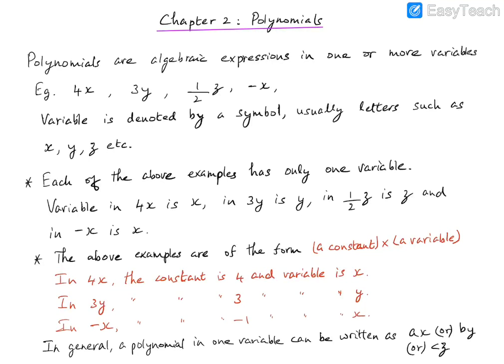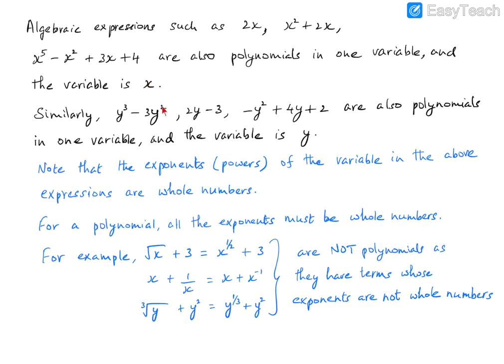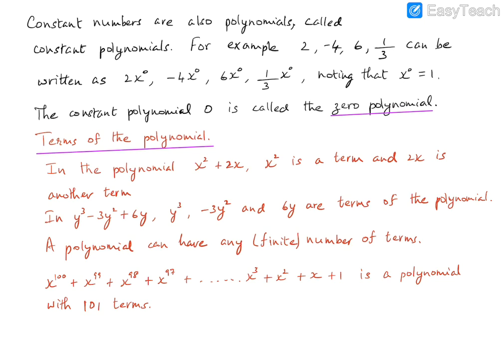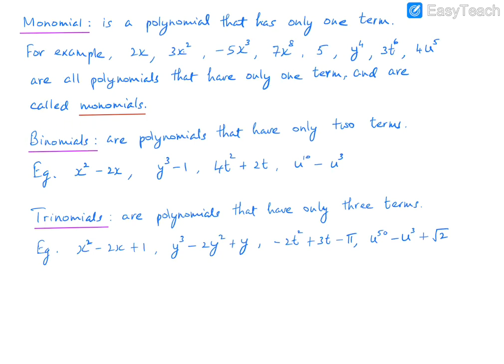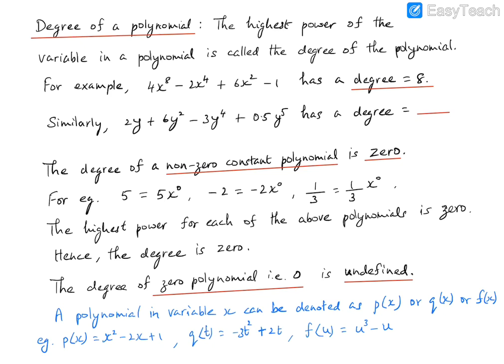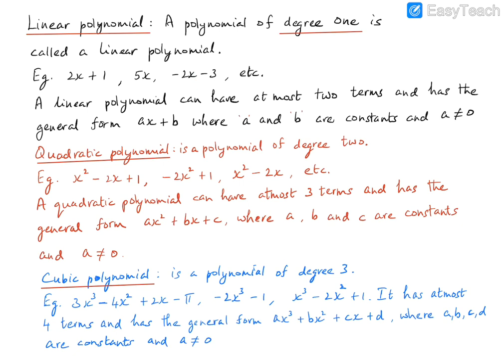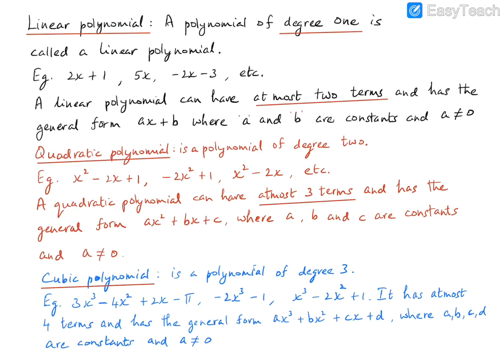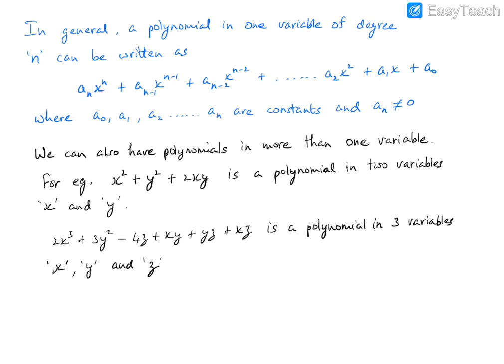Ch 2 Polynomials part 1